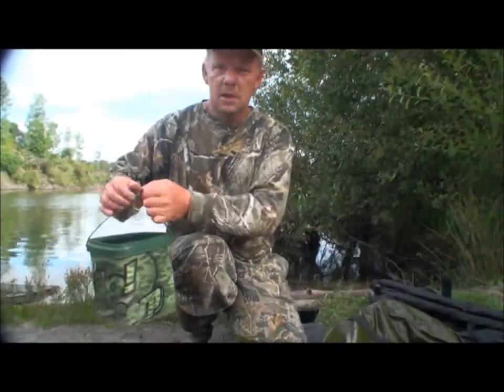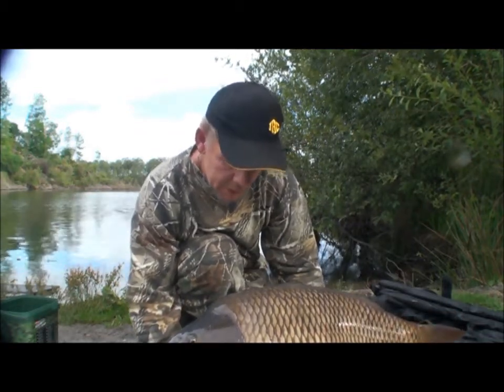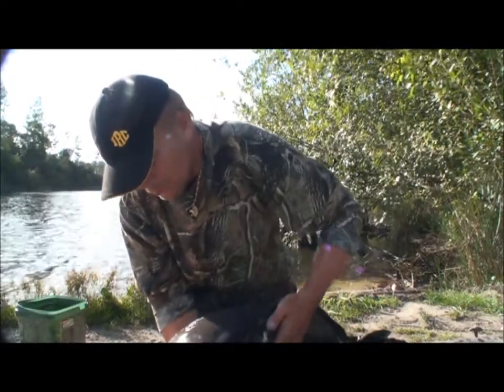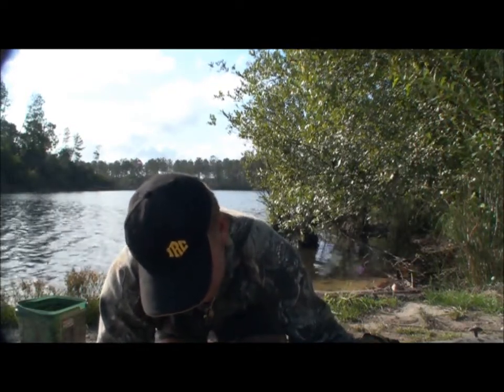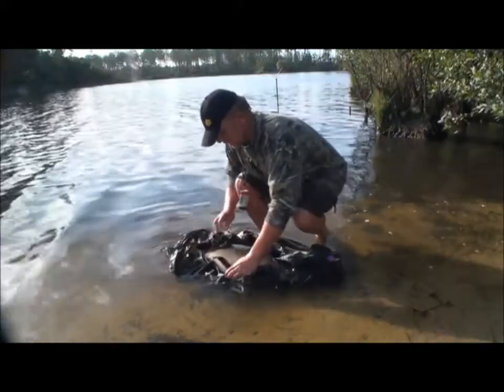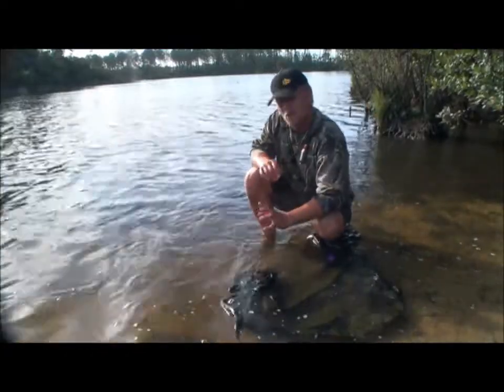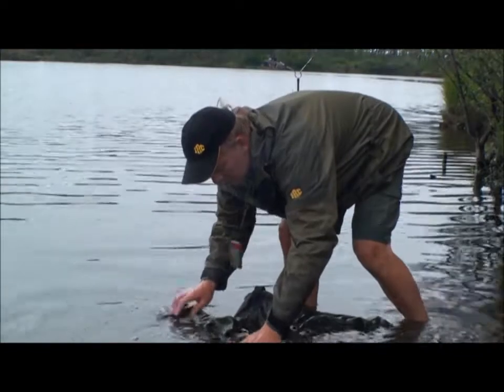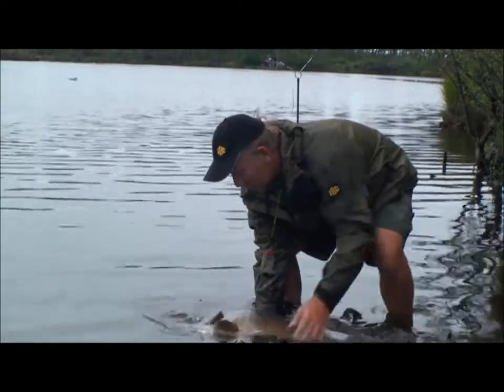George and Rainbow Part 5.wmv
Berkley Gulp Carp baits produce the fish at Rainbow Lake in France